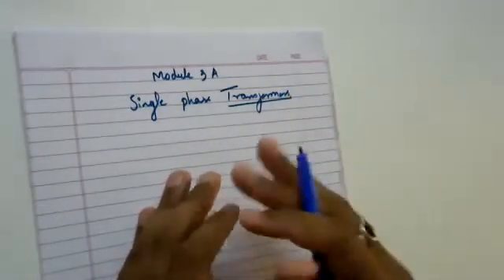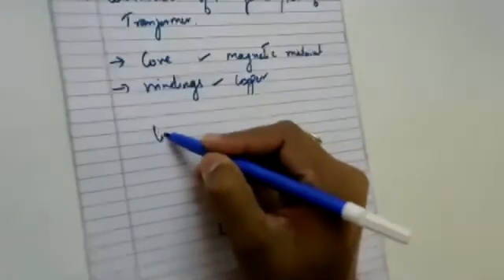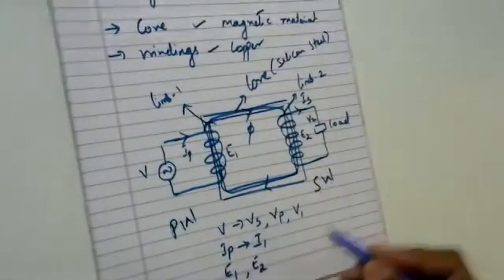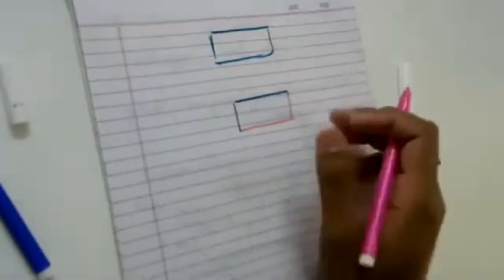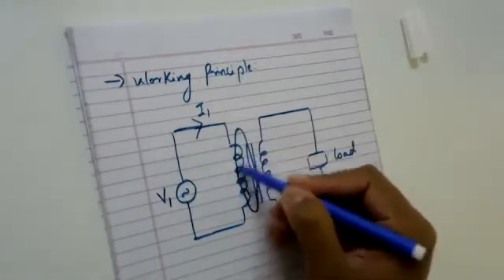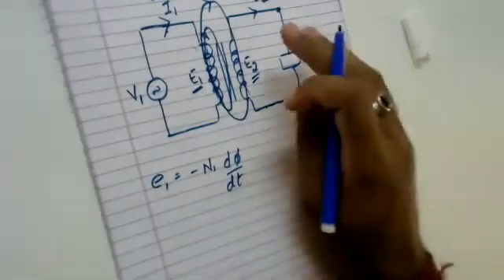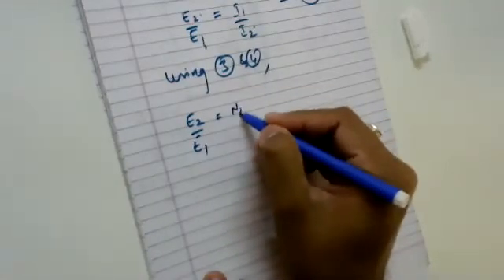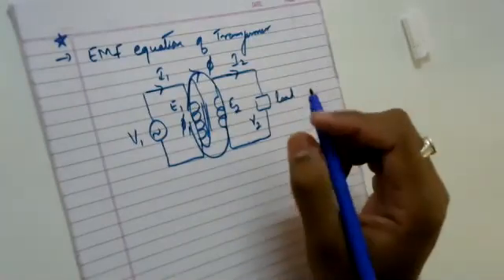Construction & Working of Transformer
Module 3 A
1) Construction of transformer
2) Working of transformer